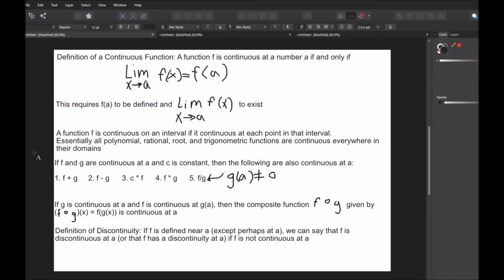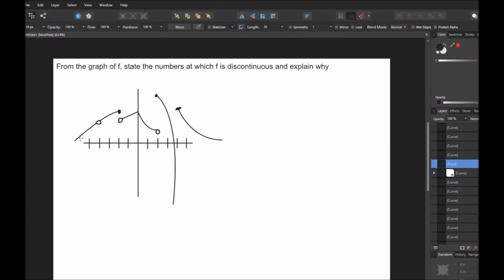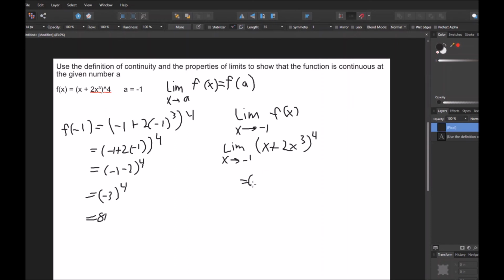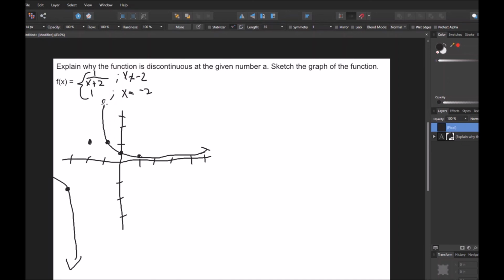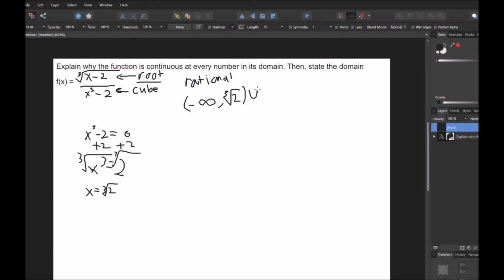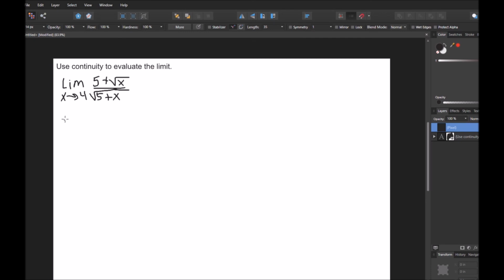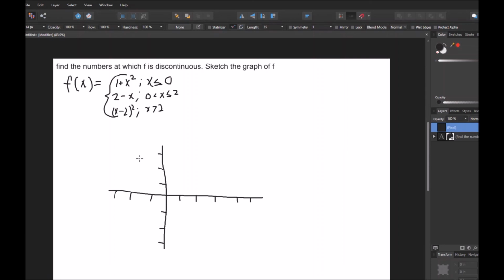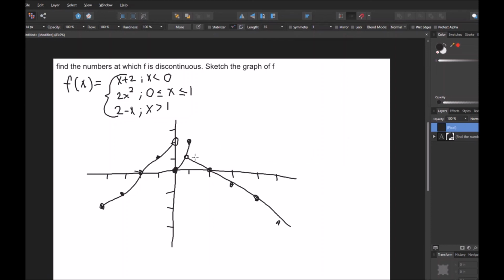Calculus 1.8 - Continuity [Non-Story Problems] Part 1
In this video, I take a look at the introductory calculus concept of continuity. I discuss the definition of continuity, the definition of discontinuity, and different types of discontinuities.